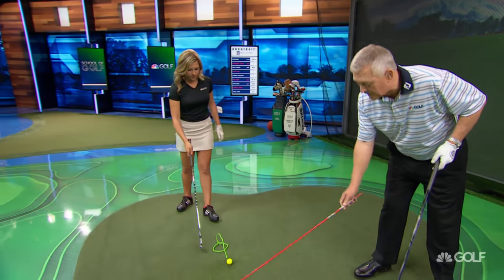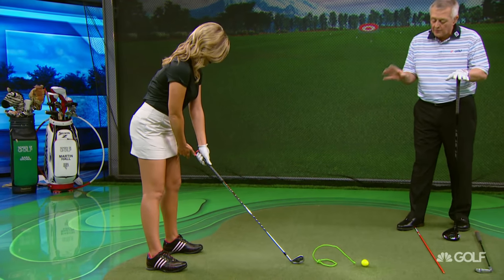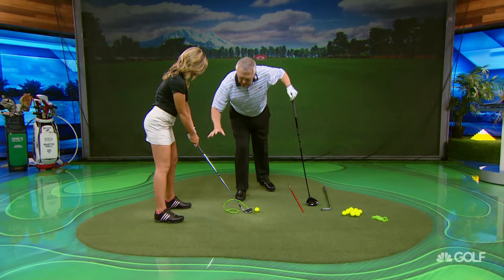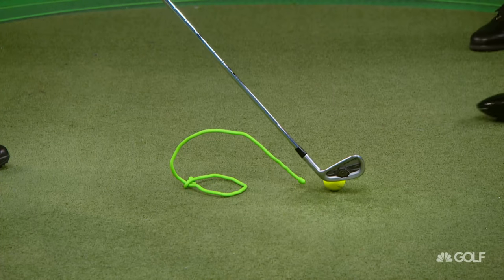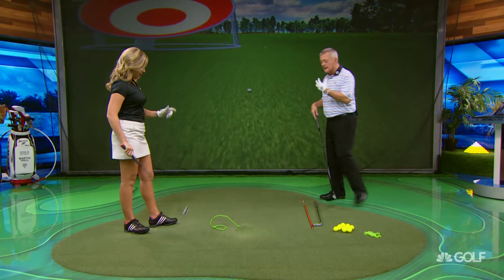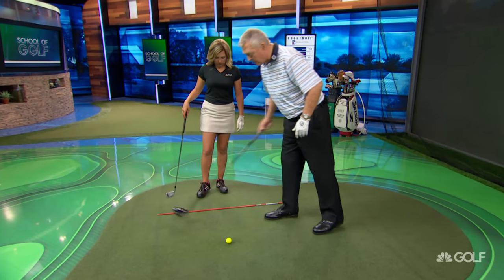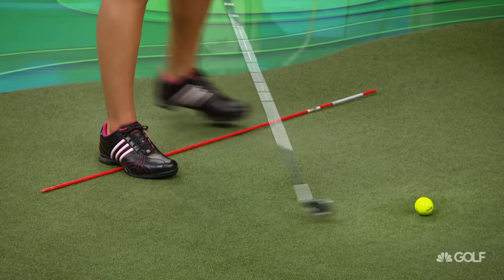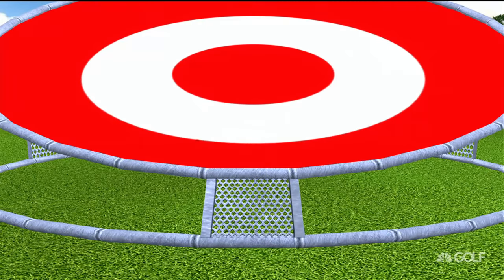Avoid Hitting Off the Toe - School of Golf | Golf Channel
Martin Hall shows Sara Brown drills that will help you avoid hitting off the toe. See more tips from School of Golf